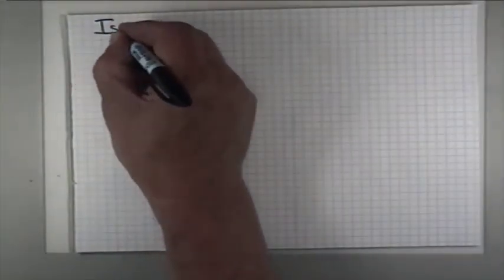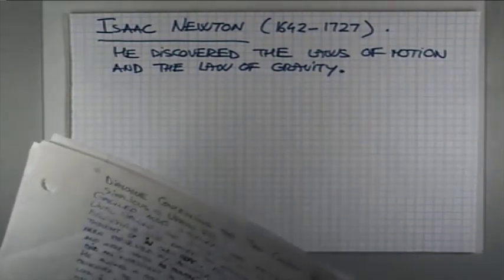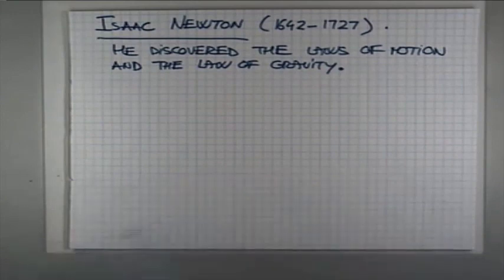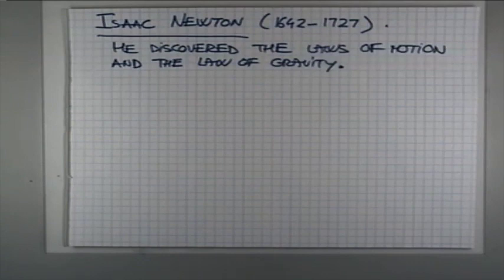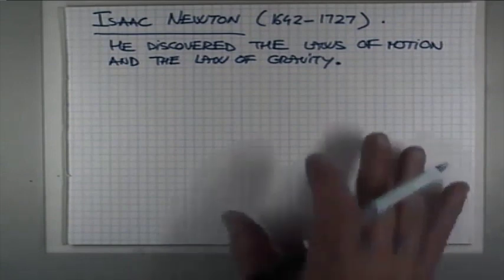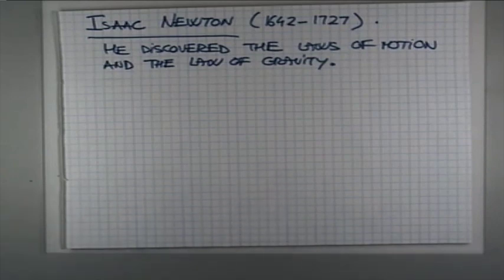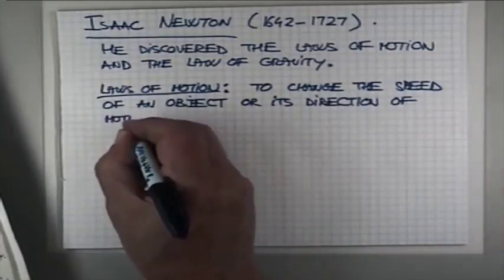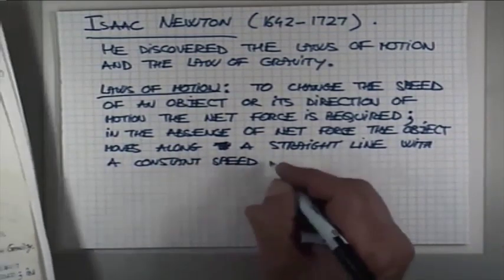ASTR 1P01 CLIP 68: Newton